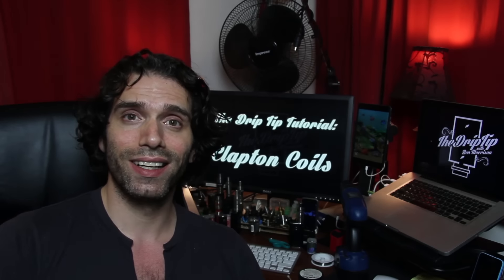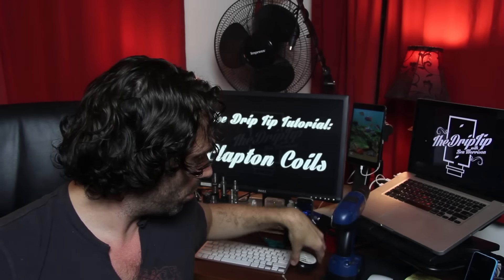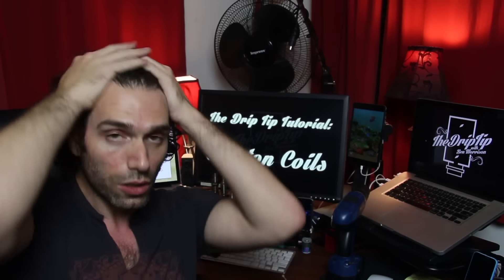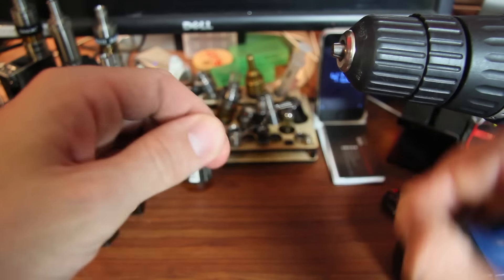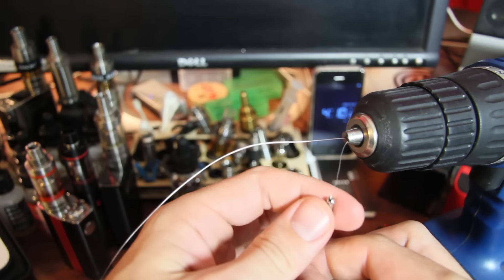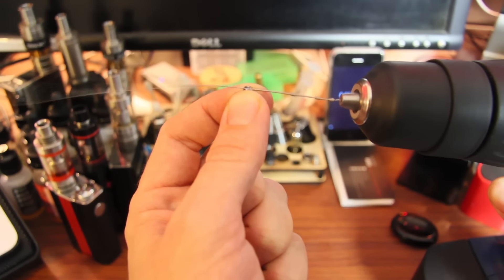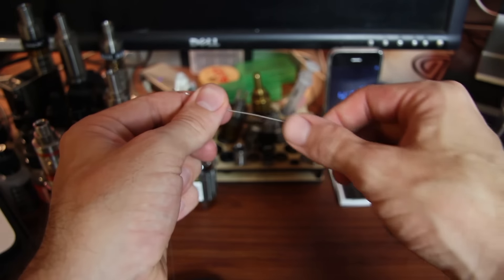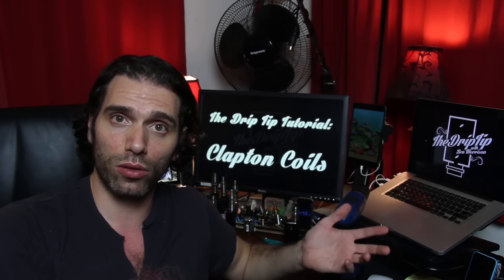The Drip Tip Tutorial : Wrap Your Own Clapton Coils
In this video I walk you through a super-easy method of wrapping your own clapton wire.